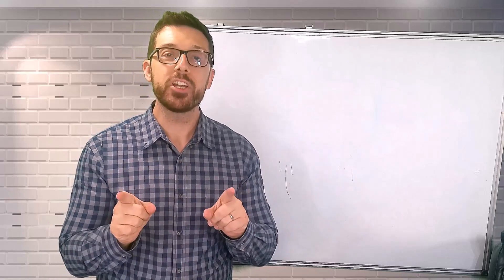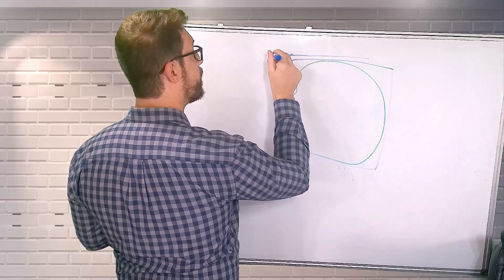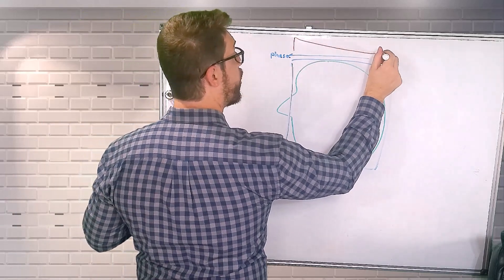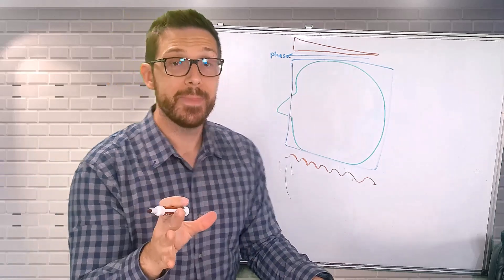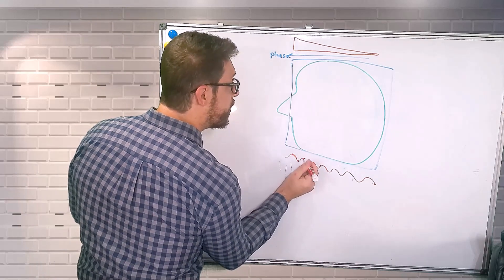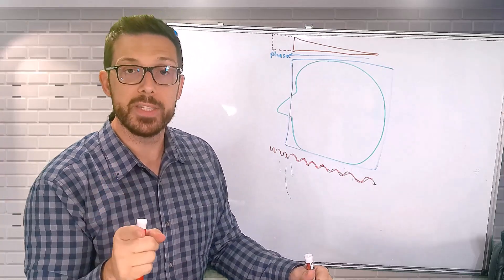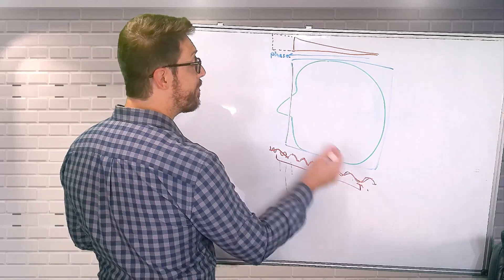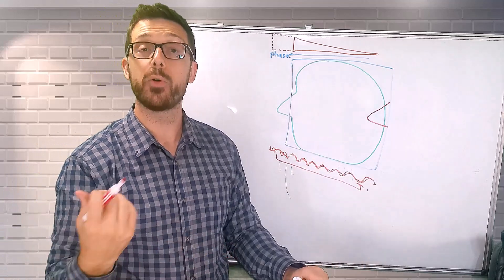MRI Prep: Aliasing Artifact in MRI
Artifacts can be tricky to overcome. Aliasing artifacts or wrap artifact is one of the most common.